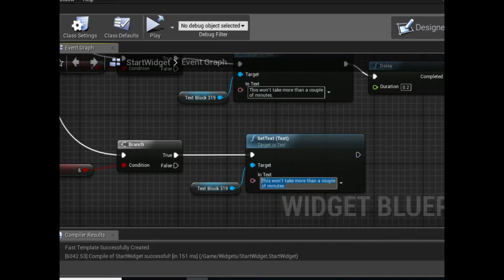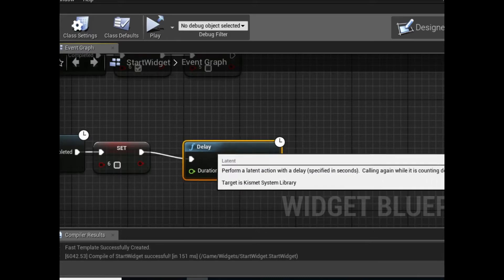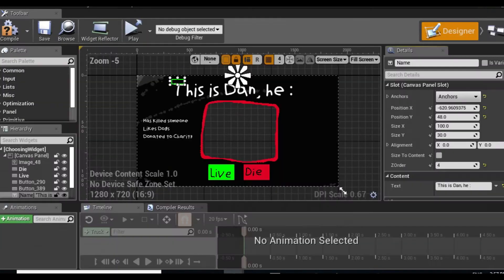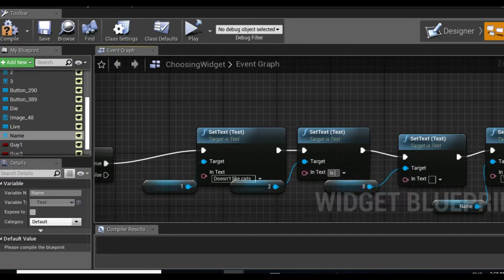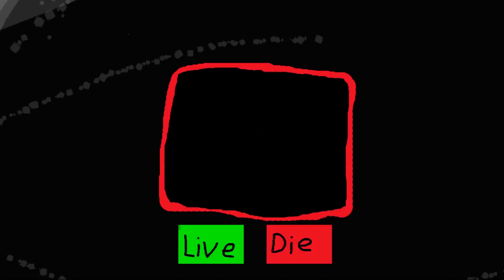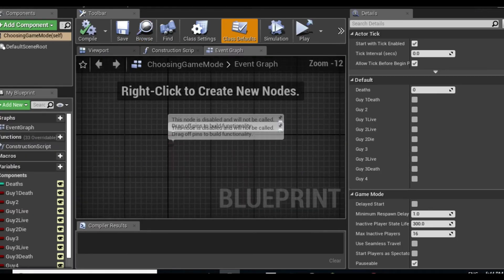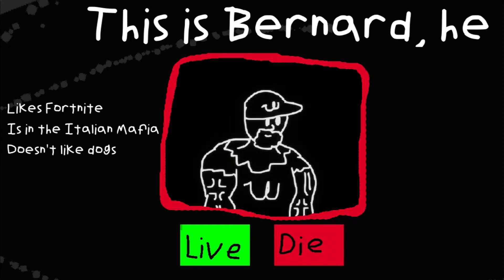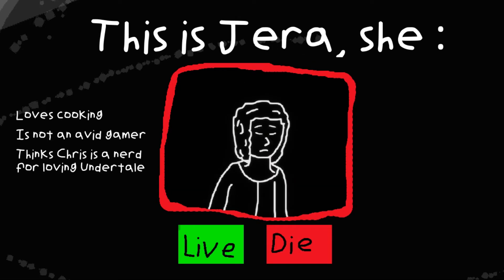The Creation of Live or Die - Community Game Jam Submission - Made With Unreal Engine 4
If you REAALLLY wanna help me out, rate it in 4 days for me ;)